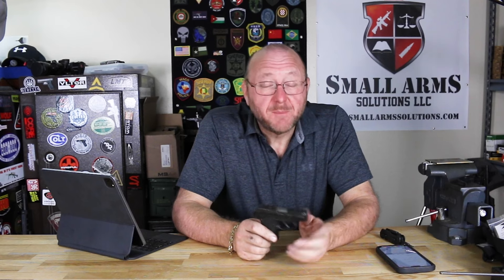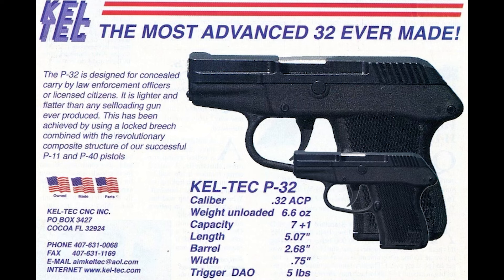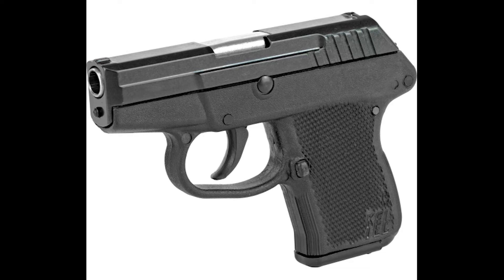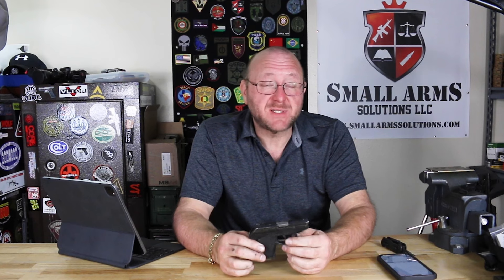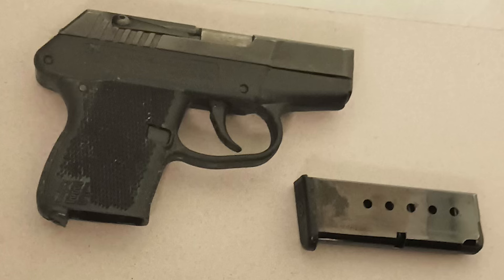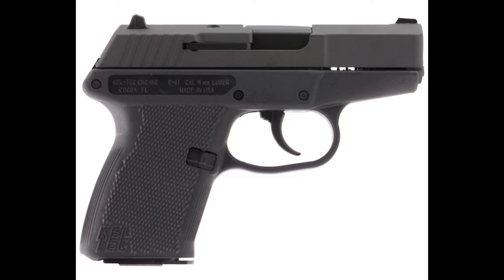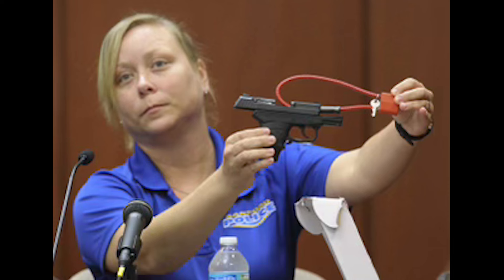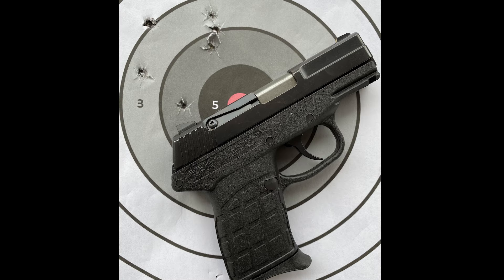Crime Series, Vol 14 - KEL-TEC P-32/P-11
Brown Leather Pancake Holster for 380 and Small 9mm